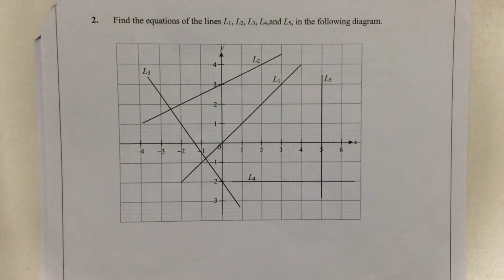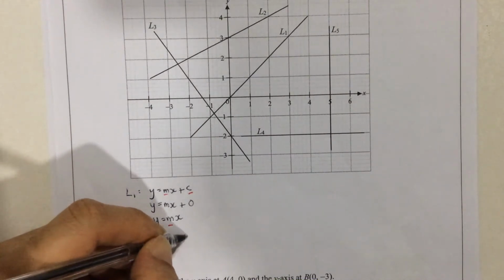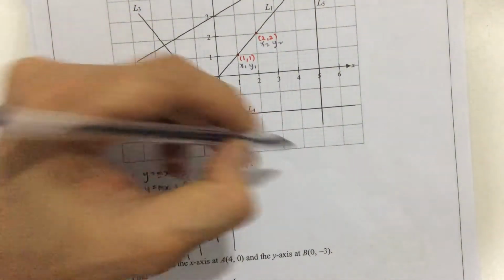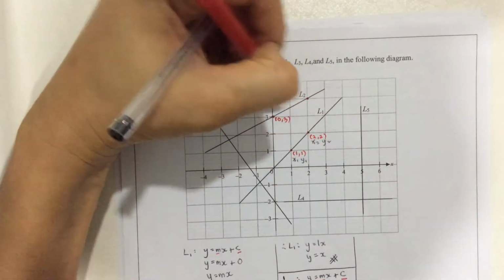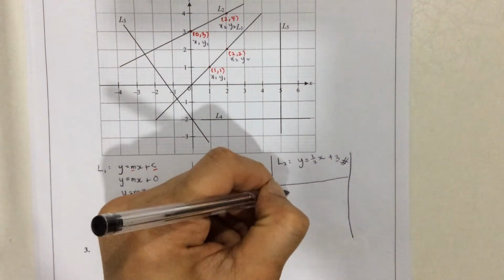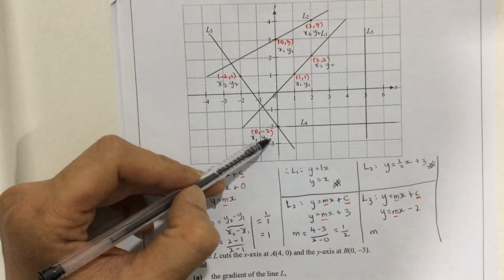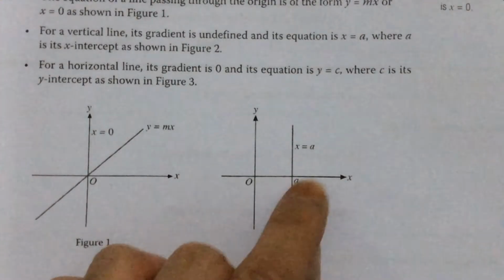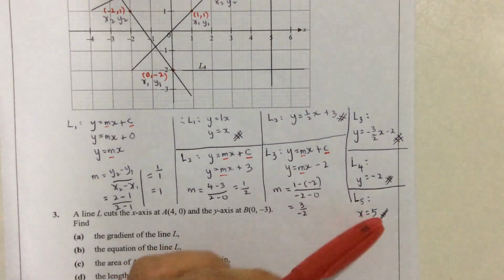5.3 Question 2